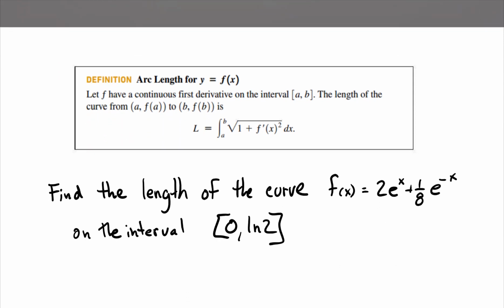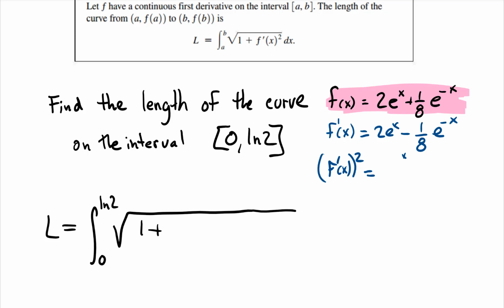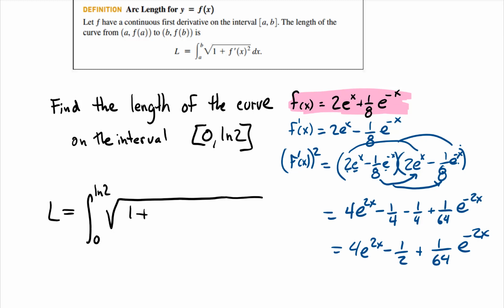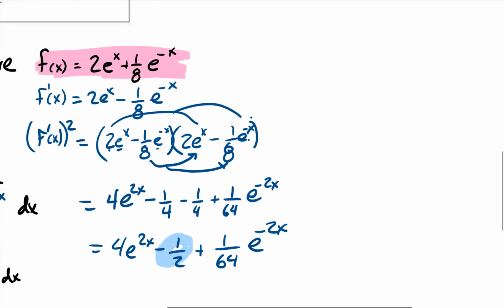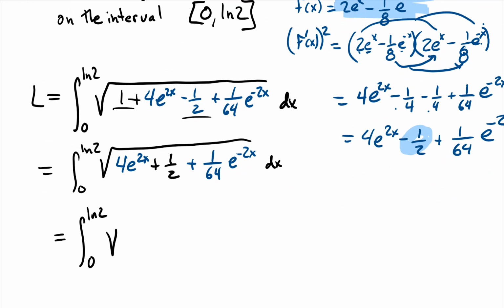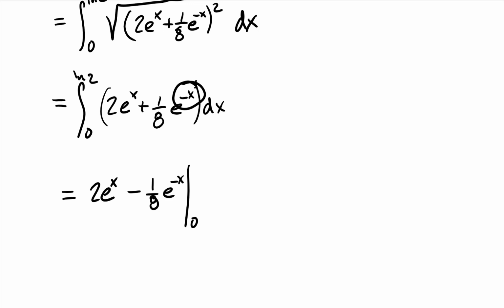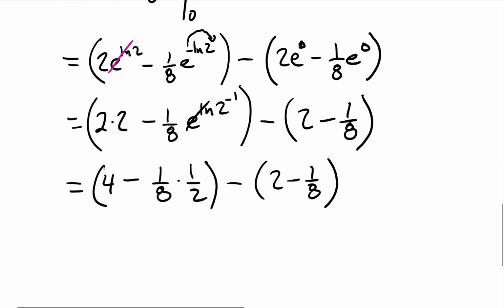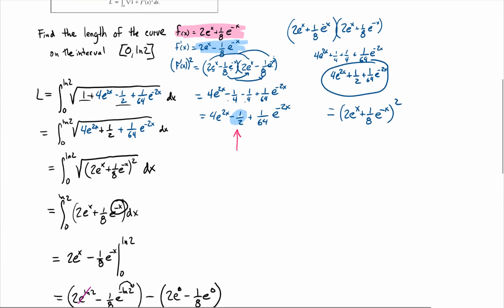Math 31: 6.5.3